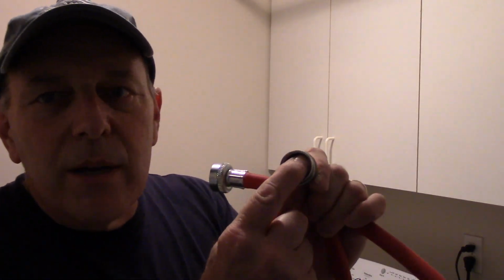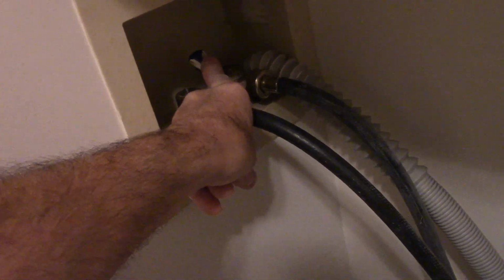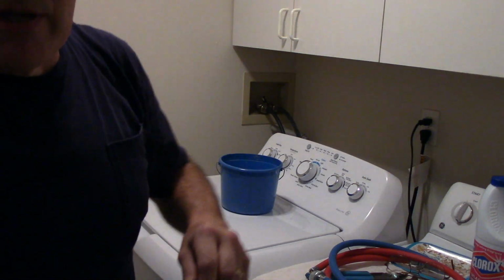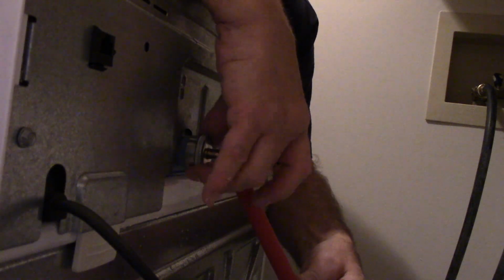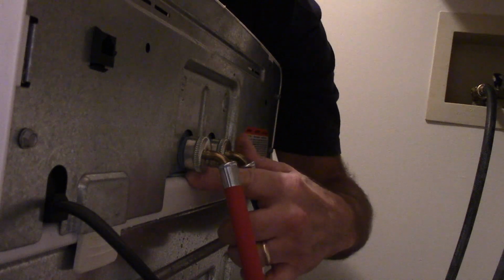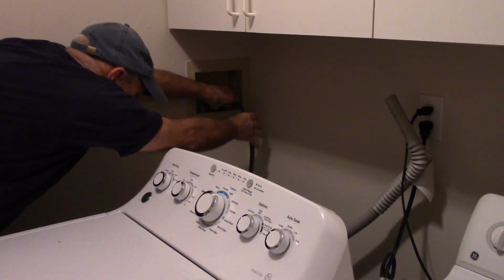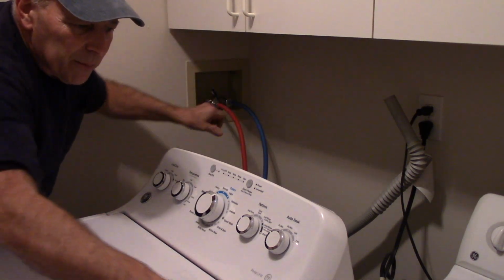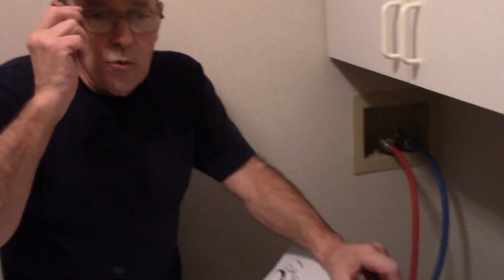How To Change Or Replace Washing Machine Hoses - Quick & Easy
How to change water supply hose on a washing machine.

Due to factors beyond the control of get it done home repair, it cannot guarantee against unauthorized modifications of this information, get it done home repair assumes no liability for property damage or injury incurred as a result of any of the information contained in this video. get it done home repair recommends safe practices when working with power tools, tools, electrical equipment, chemicals,  or any other tools or equipment seen or implied in this video. Due to factors beyond the control of get it done home repair, no information contained in this video shall create any express or implied warranty or guarantee of any particular result. Any injury, damage or loss that may result from improper use of these tools, equipment, or the information contained in this video is the sole responsibility of the user and not get it done home repair.